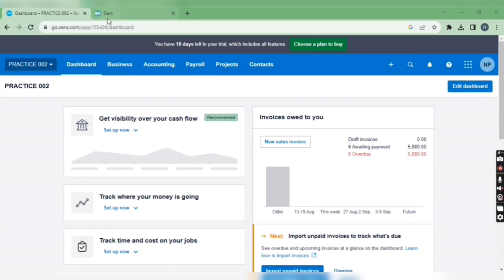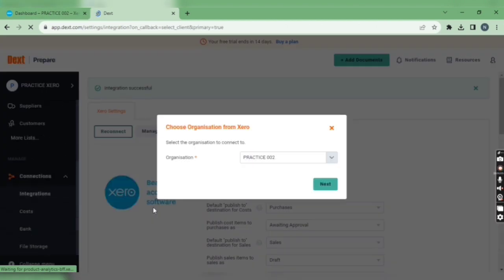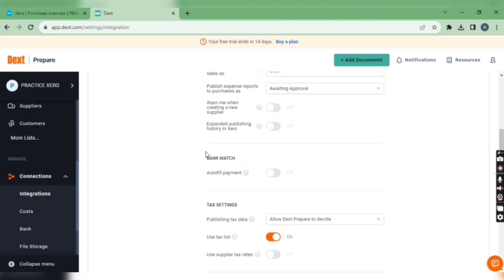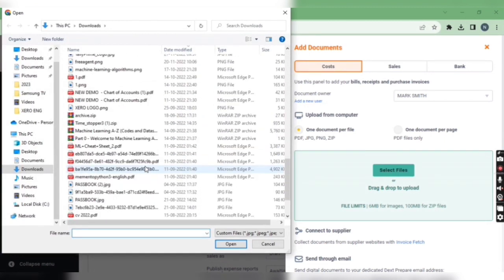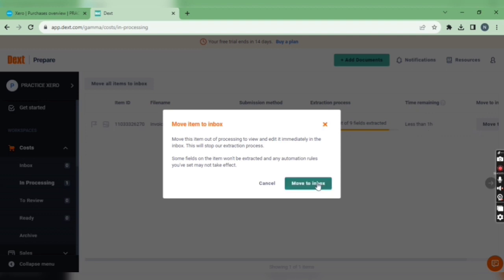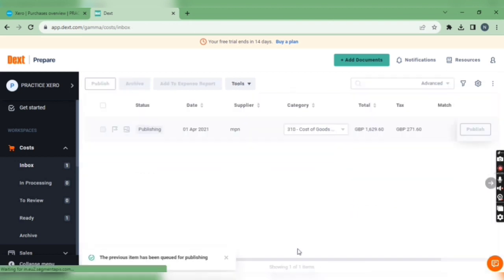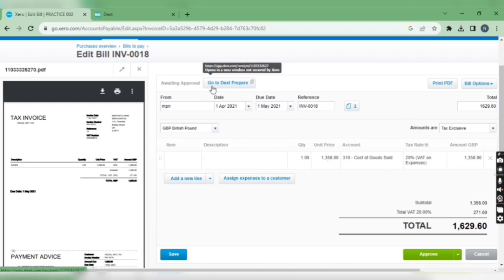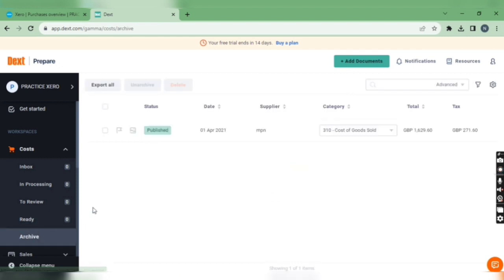dext to Xero publish | dext tutorial | how to import invoices from dext to Xero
HEY EVERYONE,
IN THIS VIDEO I HAVE EXPLAINED ABOUT IMPORT PROCESS OF PURCHASE AND EXPENSES BILLS FROM DEXT TO XERO.